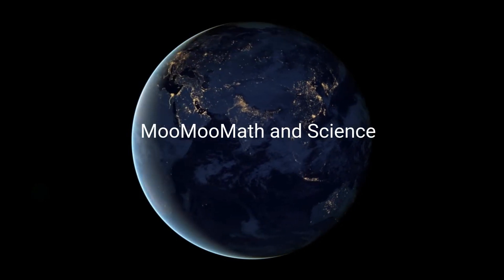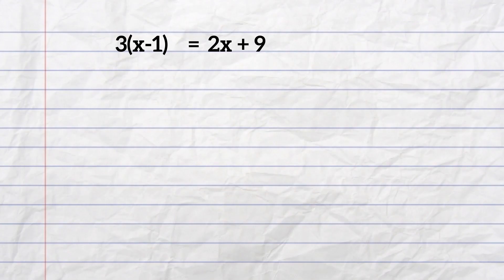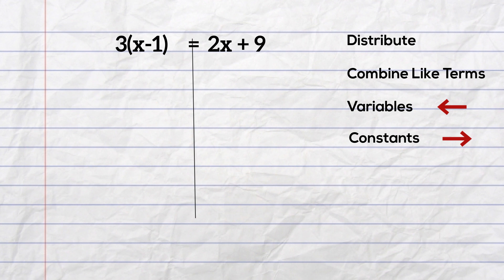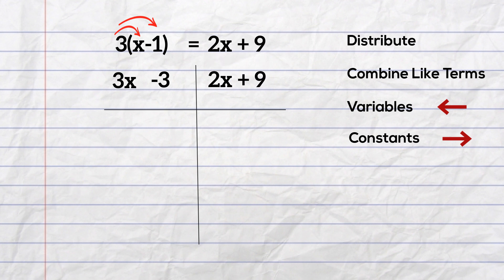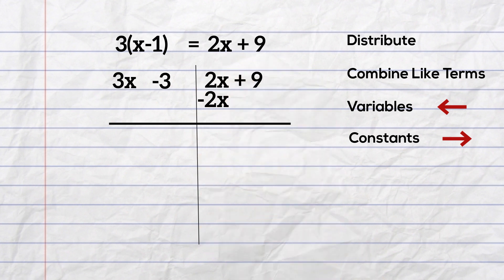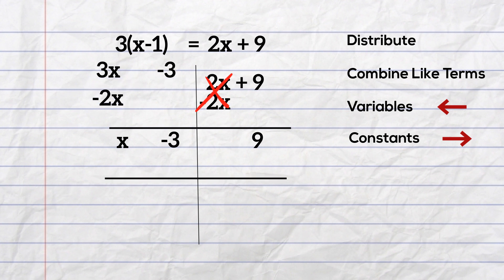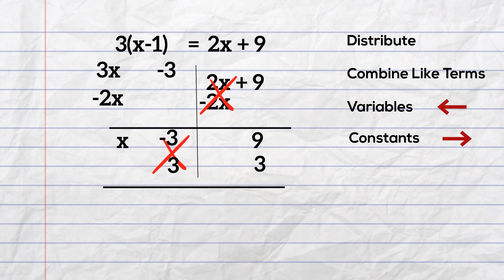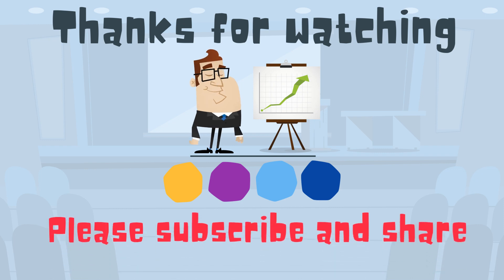Solve Equations by distributing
Learn to solve equations by distributing numbers on the outside of the parenthesis.
The correct order for solving the equations is to distribute, then combine like terms, them move variables to the left, and numbers to the right.
This video helps with the following Georgia Math Standards
MGSE8.EE.7 Solve linear equations in one variable.

MGSE8.EE.7b. Solve linear equations with rational number coefficients, including equations
whose solutions require expanding expressions using the distributive property and collecting like terms.